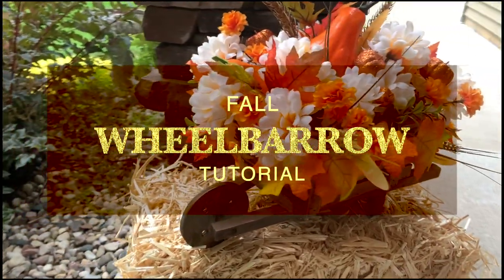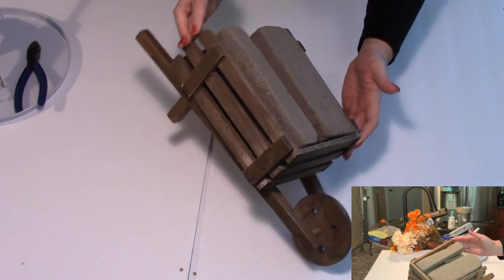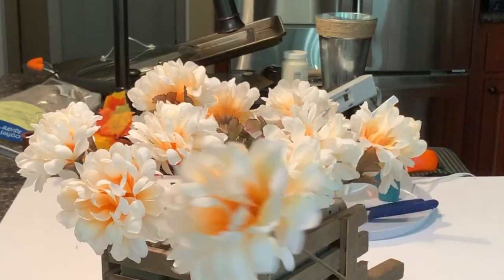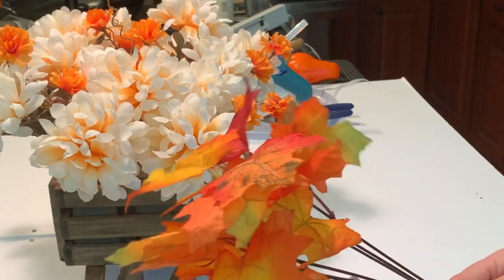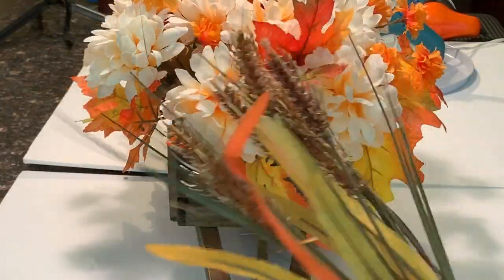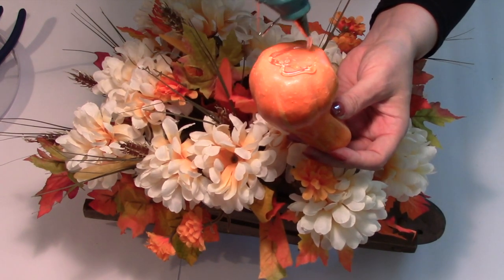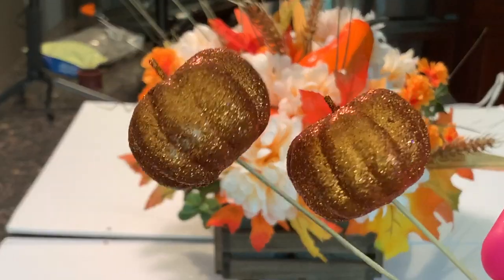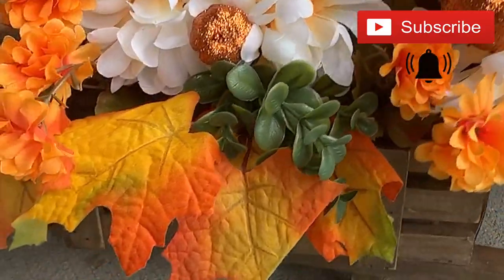FALL DOLLAR TREE WHEELBARROW TUTORIAL 🍂FALL DECORATIVE WHEELBARROW PLANTER🍂 AUTUMN FRONT DOOR DECOR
Hey Lovelies! I hope you enjoy this decorative, fall wheelbarrow front door decor tutorial! This turned out to be one of my faves so far! I just love the bright colors!! Have a wonderful weekend, my friends!🧡🍁

***Please watch in HD*** and let those Ads play, my friends! That helps me keep coming to you with new products as well as giveaways!!

FAVE BRUSHES I USE OFTEN (great for hooded eyes & mature skin)

 * Morphe M441
 * JH #39, 42, 43
 * Wayne Goss- #17, 18 (ALL OF THEM)

HOODED EYES DIARIES (HOODED EYES VIDEO SERIES Every "Makeup Monday" at 11:30am CST):

CAMERA USED: Canon VIXIA HF R80 handycam/camcorder